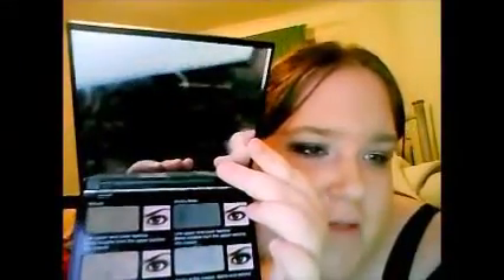3In1 Look Khloe Kardashian-Odom, Kim & Kourtney Kardshian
SORRY FOR THE LONG AS VIDEO!!!

Products Used- FACE Australis Primer

                                 Revlon Colourstay Foundation- 200 Nude

                                 Essence 16 Hour Concealer- 10

                                 Essence Mattifying Pressed Powder- 03

                                CHEEKS Australis Pink Blush (Discontinues Pallet)

                                               Australis Bronzing Powder-Sunkissed

                                EYES-Chi Chi Discontinues Pallet

                                          BYS Natural Delights Pallet

                                          Models Prefer Smokey Eyes Plallet

                                          Black Eyeliner Models Prefer

                                          Mascara- Essence 2 In 1 Volume Mascara

                                  LIPS-Napoleon Perdis Satin Lips-Lipgloss-Paris Pink

                                          Savvy By DB Lipstick- Cinnamon

                                          Maybelline Colour Sensational Lipstick-005 Pink Sand

                                          BYS Lipgloss-Caramel